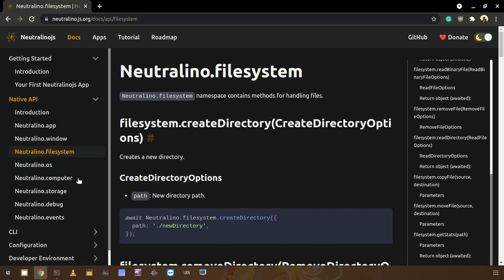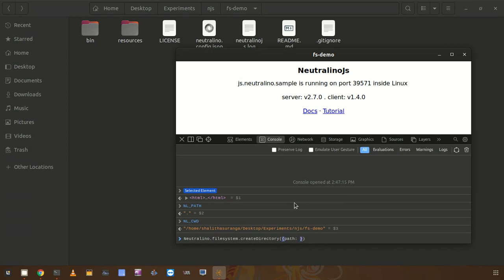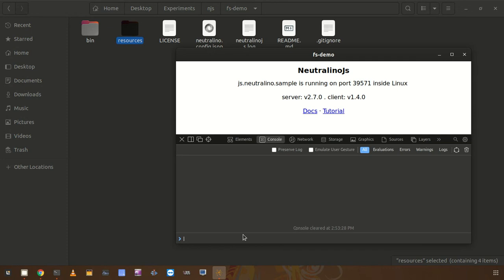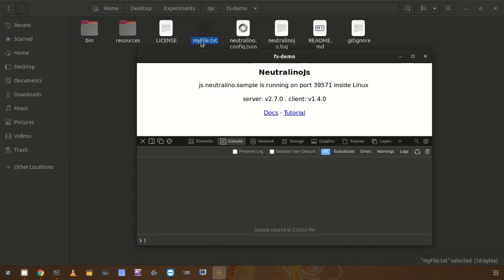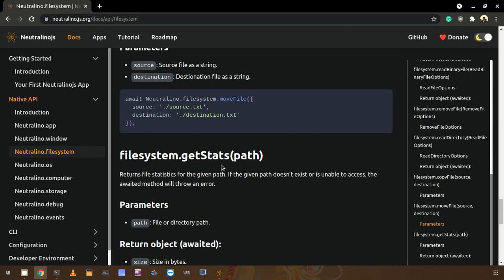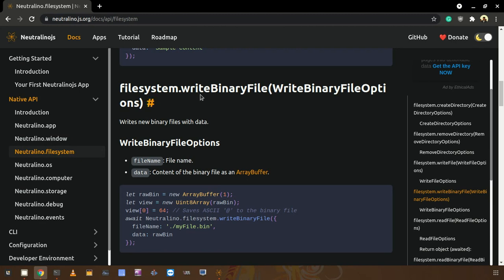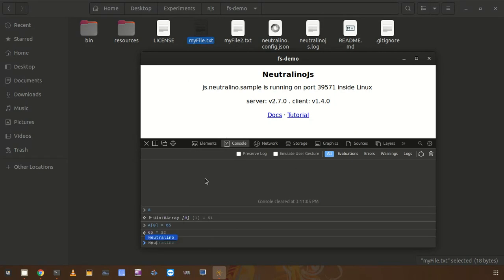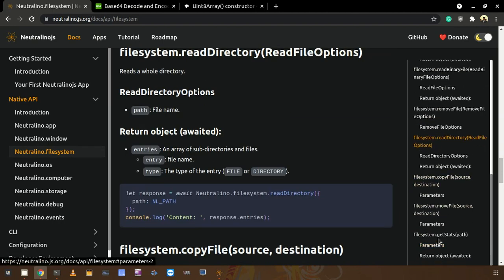Everything you need to know about Neutralinojs filesystem API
This tutorial explains all methods of Neutralinojs filesystem API with practical examples.